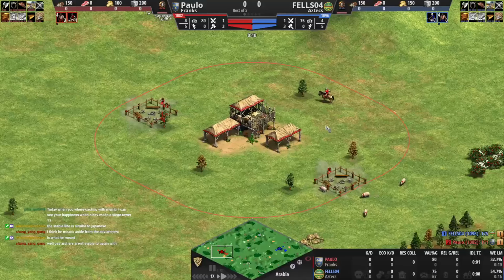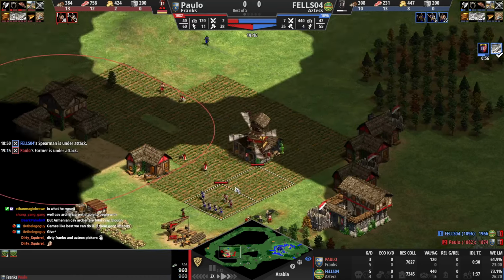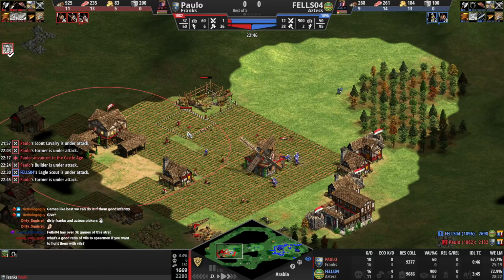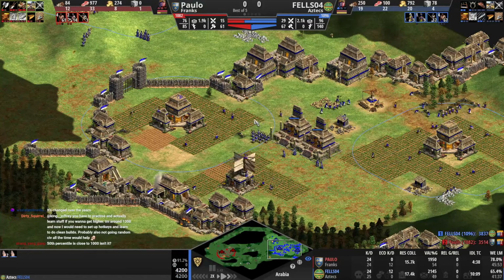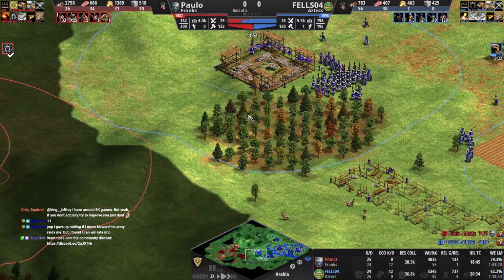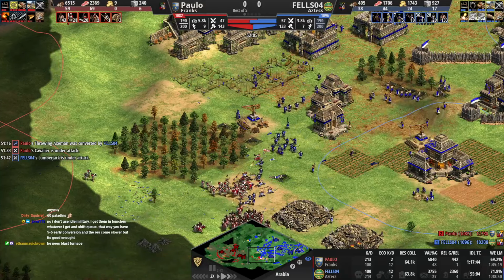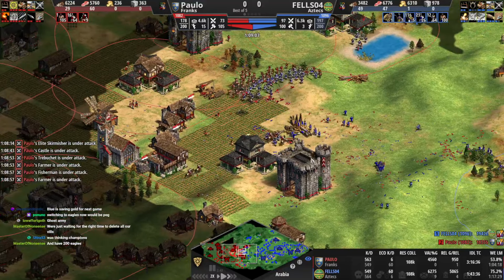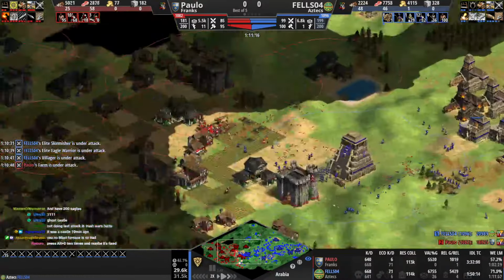Expend Your Resources and Don’t Idle Around | Coaching 1100